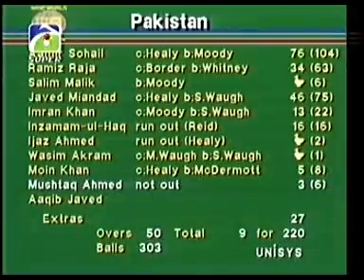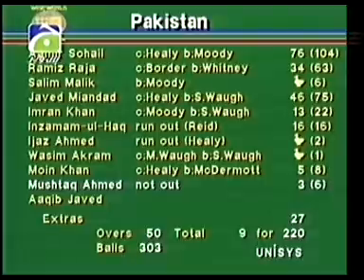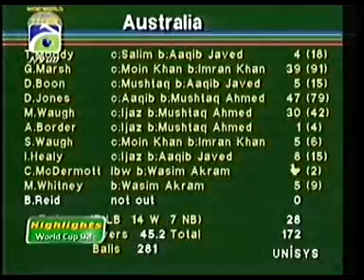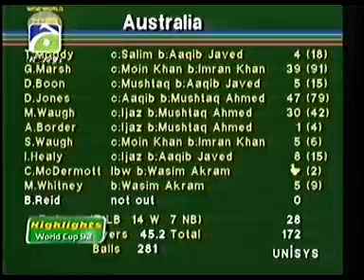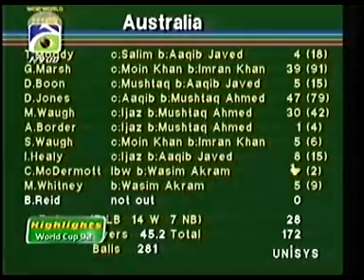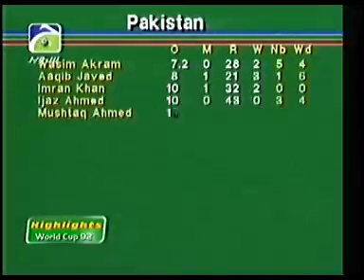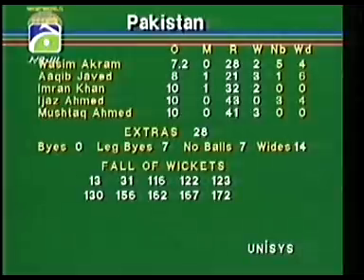Pakistan vs Australia World Cup 1992 Extended Highlights